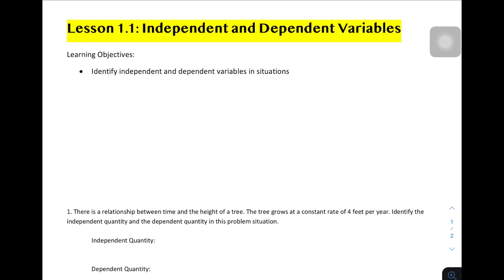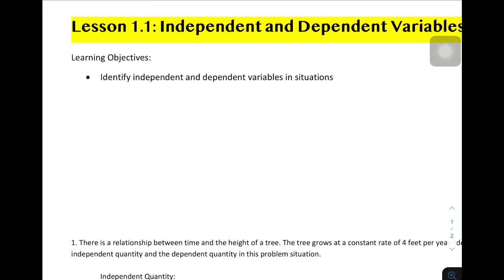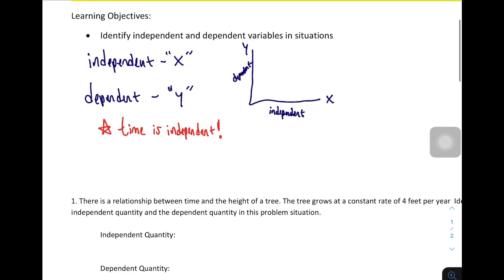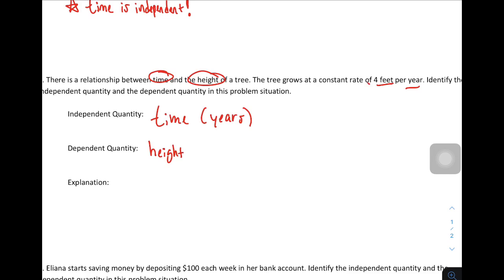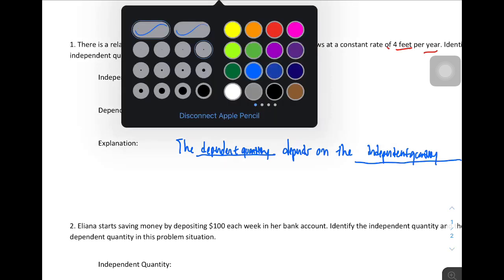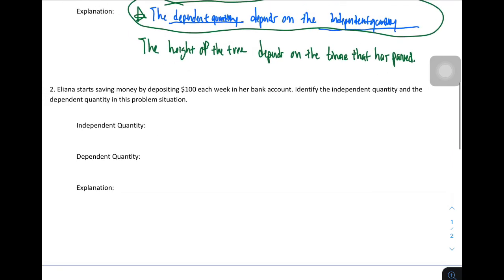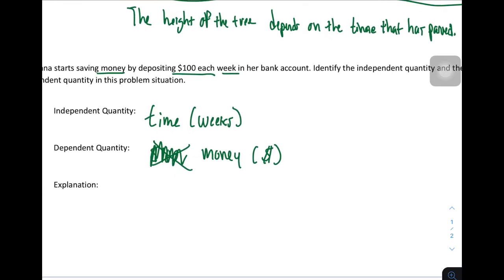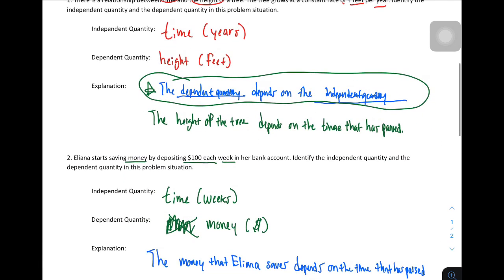Math 1 Lesson 1-1